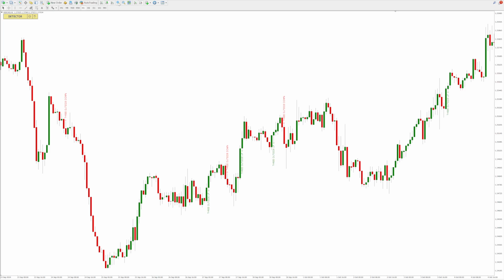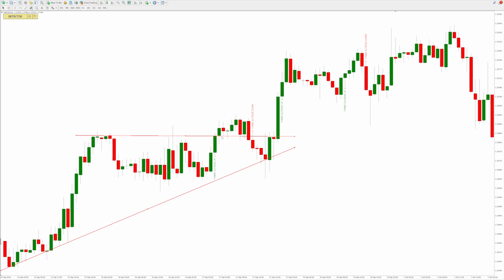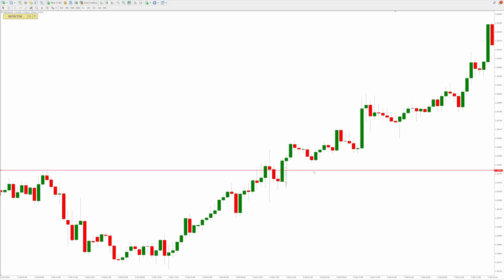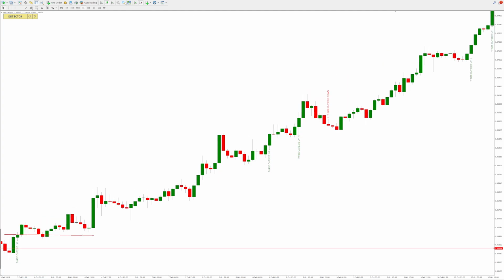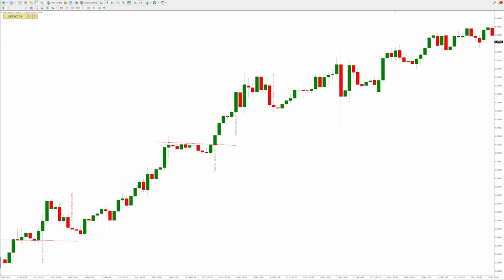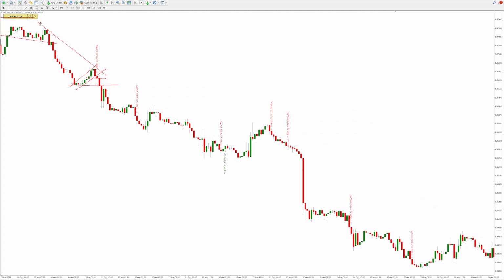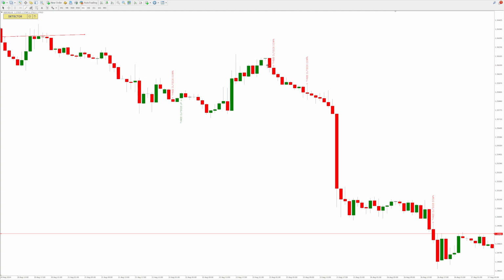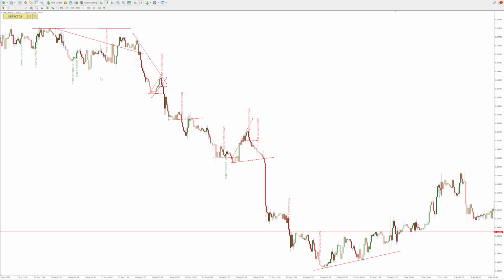The Best Strategy for Trading Three Outside Up and Three Outside Down Candlestick Patterns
The Three Outside Up and Down Candlestick Pattern is a powerful reversal pattern that every forex trader should understand. In this video, we’ll dive deep into what the Three Outside pattern is, how to spot both the bullish "Up" and bearish "Down" variations, and how to use them effectively in your trading strategy.

This pattern consists of three candles, where the first candle is completely engulfed by the second, indicating a potential shift in momentum. In a bullish Three Outside Up pattern, the market shows strength after a downtrend, signaling that buyers are stepping in. Conversely, the bearish Three Outside Down pattern indicates that sellers are taking control after an uptrend, which often signals the beginning of a downward move.

I’ll break down the exact structure of both patterns with real forex market examples, showing you how to apply them in different trading scenarios. We’ll also discuss how to combine the Three Outside Up and Down patterns with other technical indicators, like moving averages and RSI, to confirm the trend reversal and make better trading decisions.

Whether you’re looking to refine your reversal trading strategies or want to learn how to manage risk with this pattern, this video is packed with valuable tips.